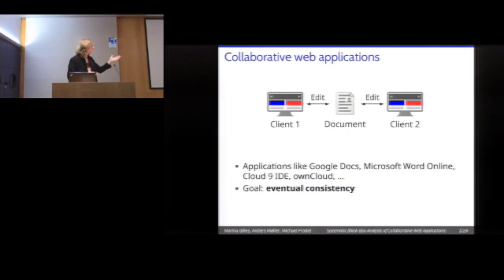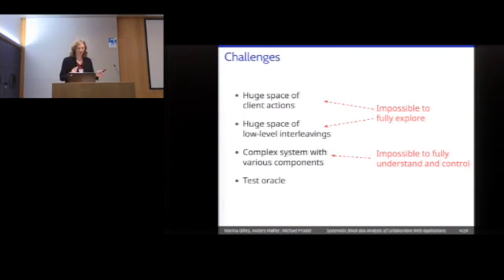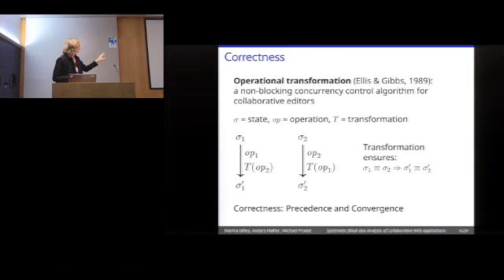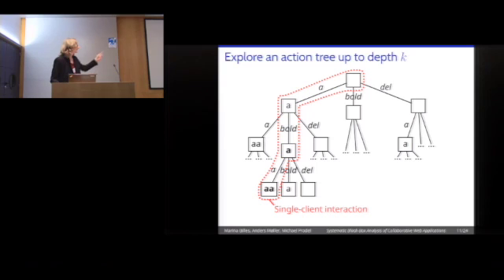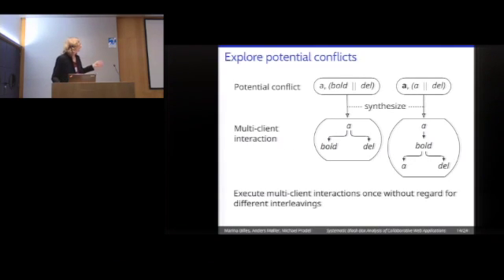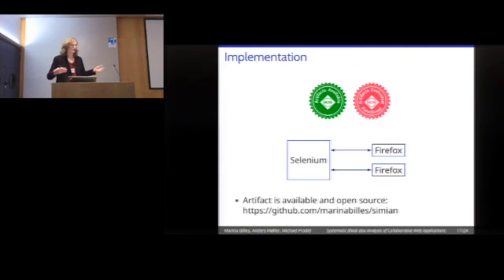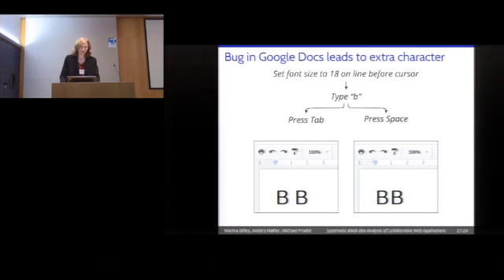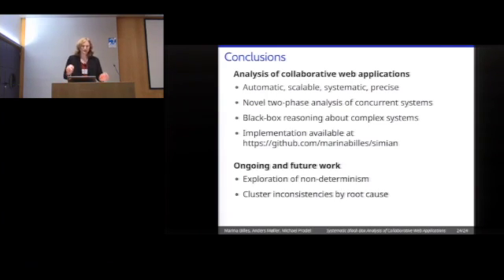Marina Billes - Systematic Black-Box Analysis of Collaborative Web Applications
Authors: Marina Billes, Anders Møller, Michael Pradel

Title: Systematic Black-Box Analysis of Collaborative Web Applications

2017 D1-T1-S2-P4